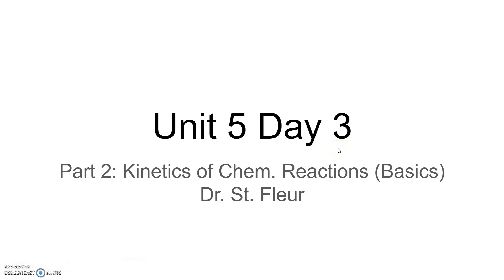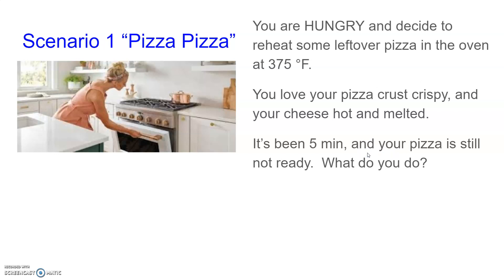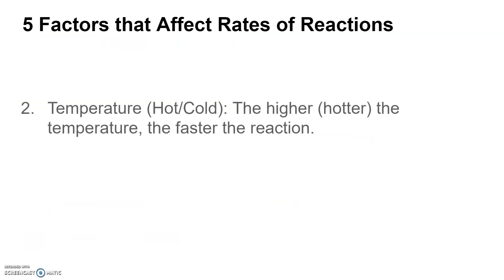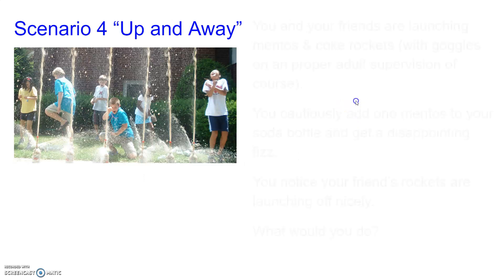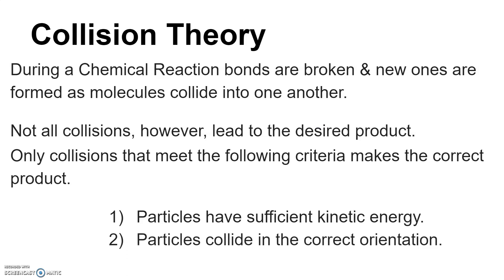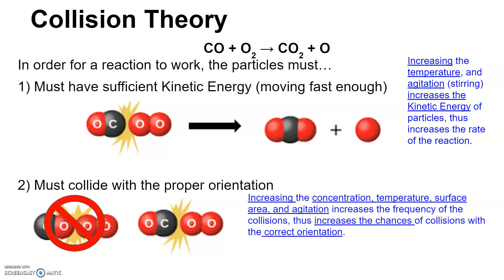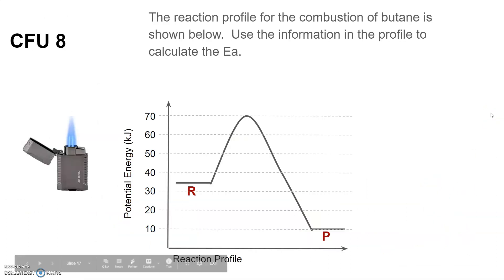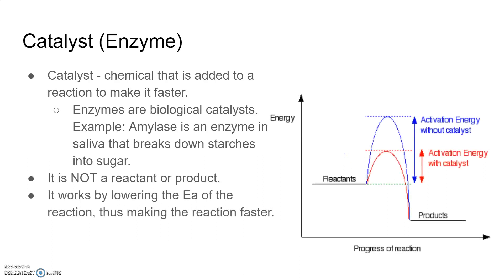U5D3 P2 Kinetics Basics Full